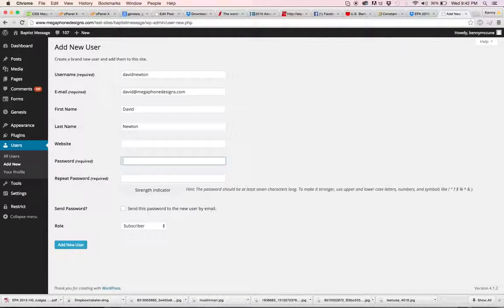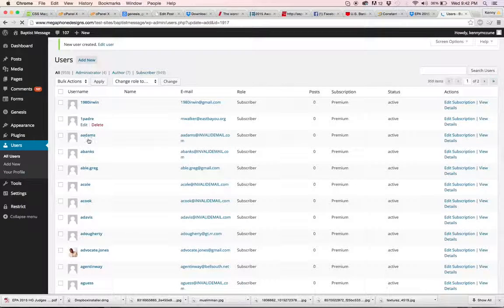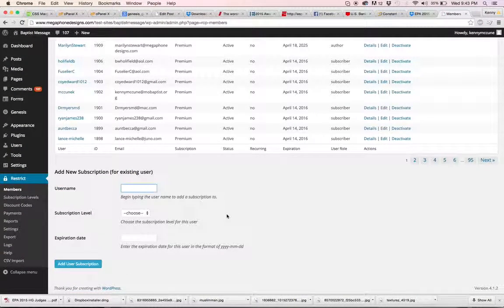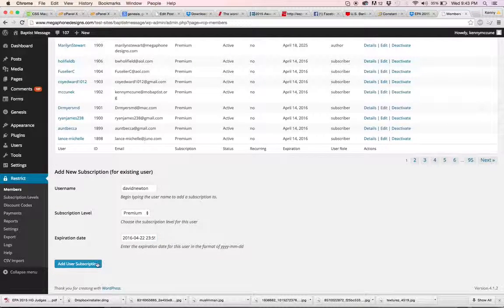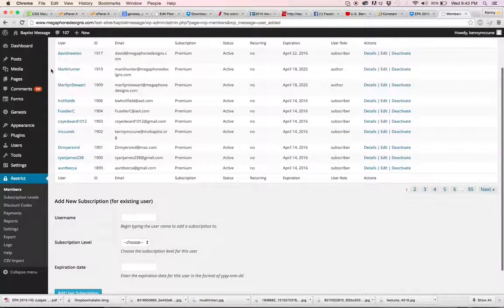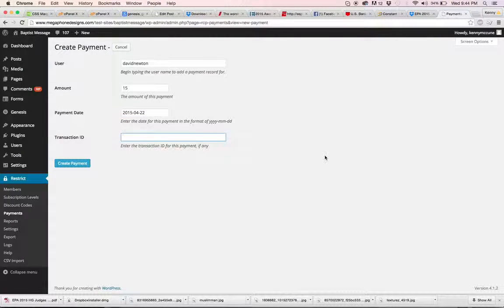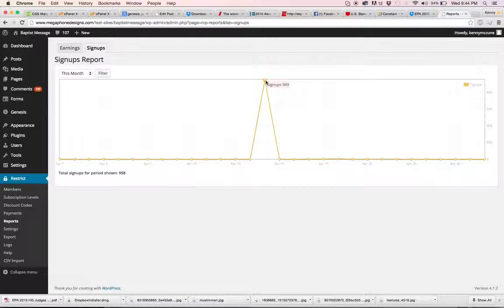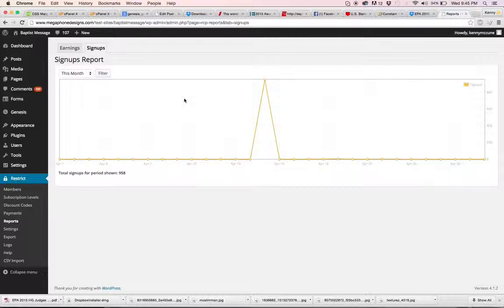Manually adding new subscribers